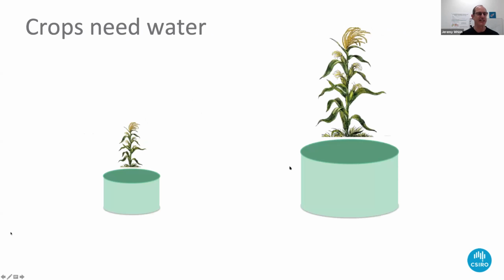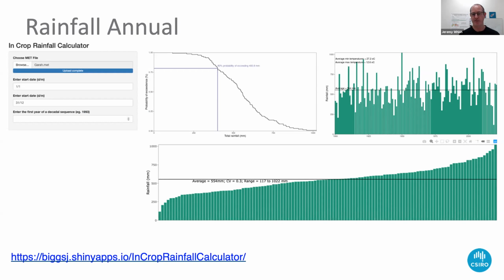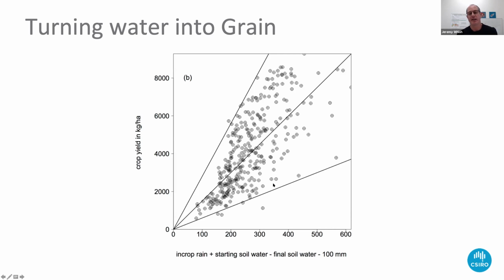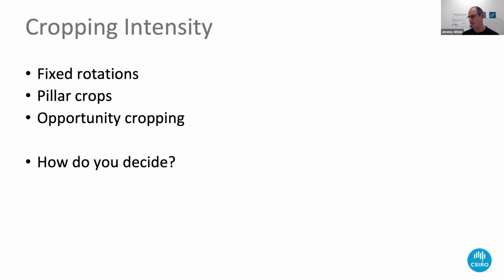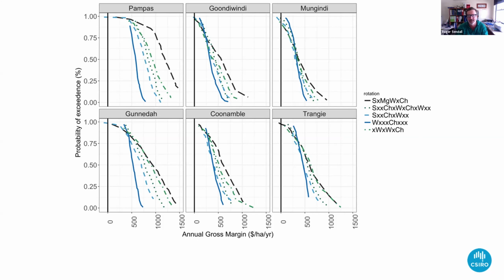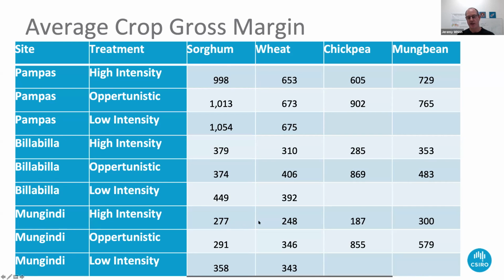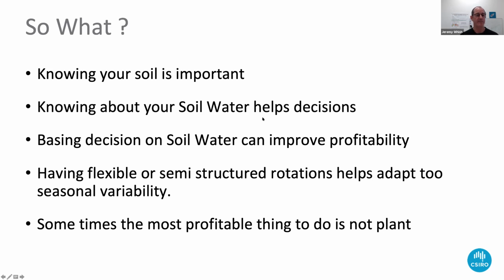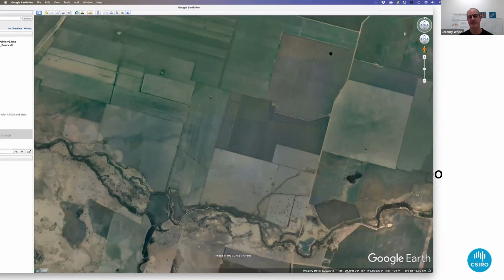The Importance of sowing decisions in crop rotations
Webinar - The Importance of sowing decisions in crop rotations with Dr Jeremy Whish, Farming Systems Researcher, CSIRO Agriculture & Food.

- Discussion on value of soil water within the system
- Discussion on value of crop intensity for increasing profit
- Discussion on making smart decisions to change intensity based on the season

This project is supported by North West Local Land Services through funding from the Australian Government’s National Landcare Program. Together with Northern Slopes Landcare Association and Welbon Plains Landcare.